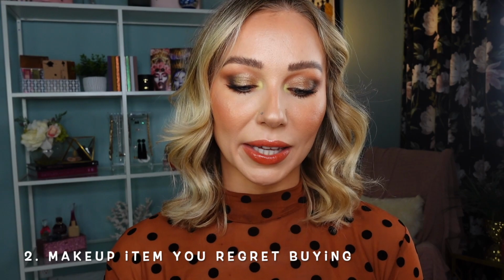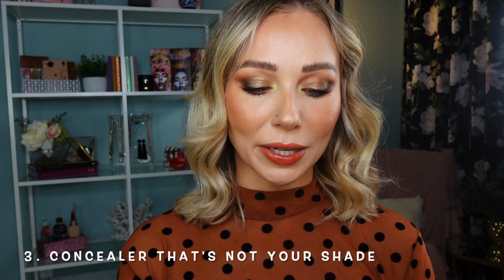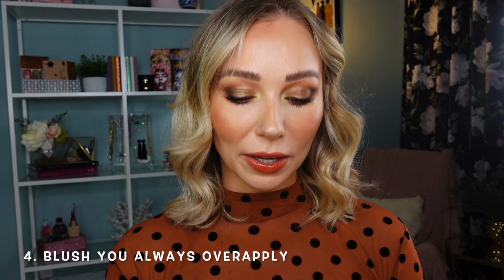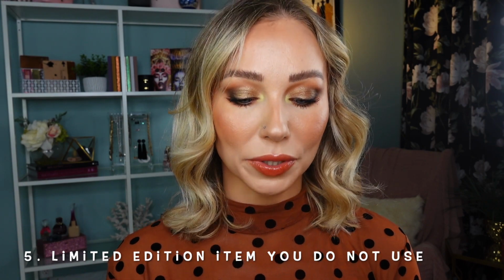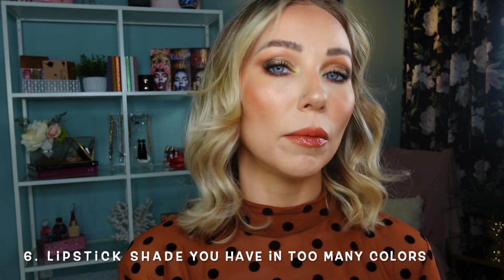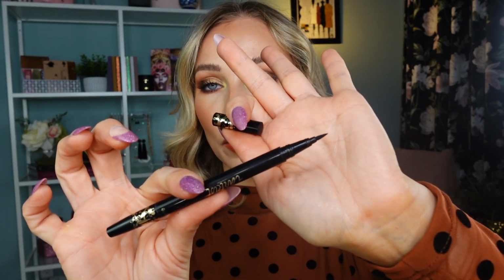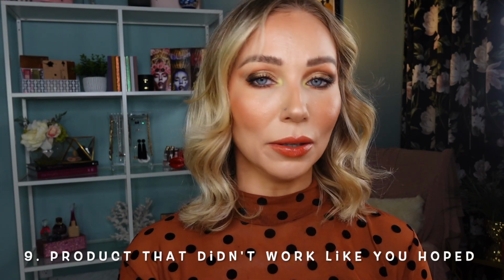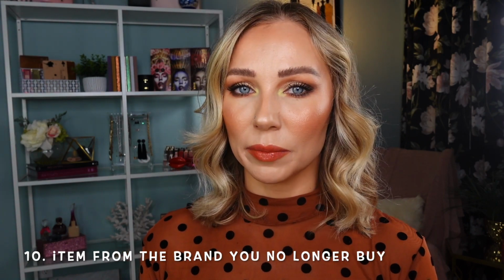MAKEUP DECLUTTER TAG Part 2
Questions:
1. A single eyeshadow you never use
2. Makeup item you regret buying
3. Concealer that’s not your shade
4. Blush you always over apply
5. Limited edition item you do not use
6. Lipstick shade you have in too many colors
7. Eyeliner that is definitely expired
8. Foundation that you no longer use
9. Product that didn’t work like you hoped
10. Item from a brand you no longer buy from

Makeup I am wearing:
Nars soft matte foundation shade medium 2
Too faced born this Way multi use sculpting concealer shade swan
Tarte shape tape loose setting powder
Huda beauty lip blush creamy lip and cheek stain shade Peachy kiss
Too faced lip injection lip gloss shade on blast
GXVE Hella on point ultra fine brow pencil shade 4
GXVE check my glow  multi dimensional illuminating highlighter shade platinum cowgirl
GXVE pick it up cream Contour and Powder  Bronzer duo shade heating’ up
GXVE feelin’ cheeky amplifying Blush duo Shade flirty talk
Nabla Liberty system single eyeshadows
Sephora collection tint & volume brow gel shade 04 midnight brown
Estée Lauder sumptuous extreme lash  multiplying volume mascara
Elf no budge cream eyeshadow shade Plateau (in waterline)